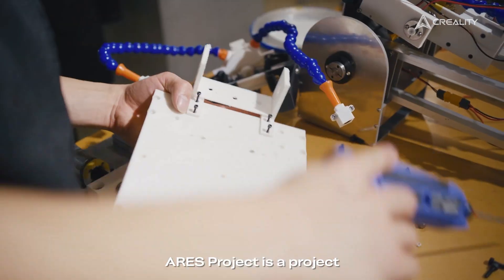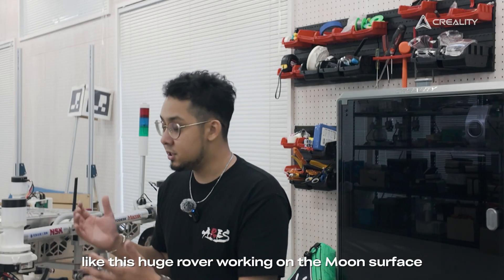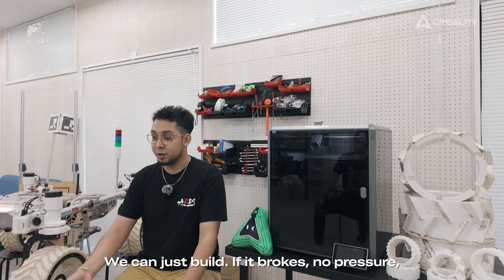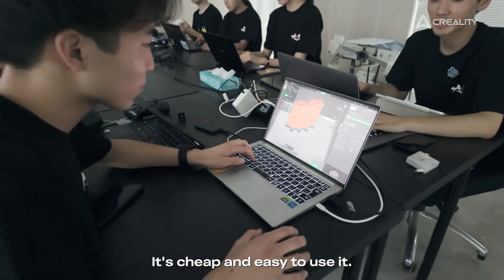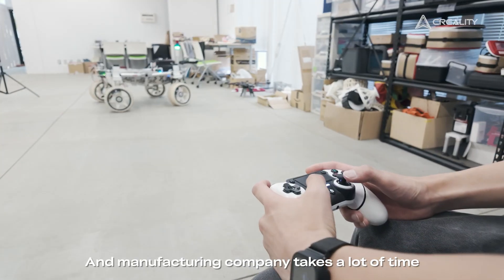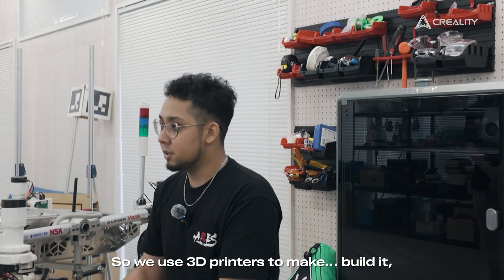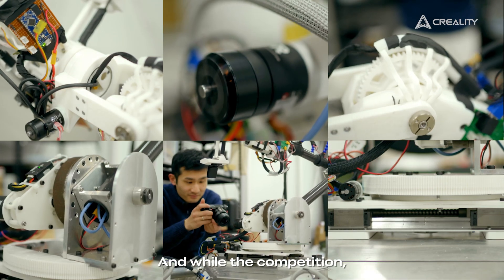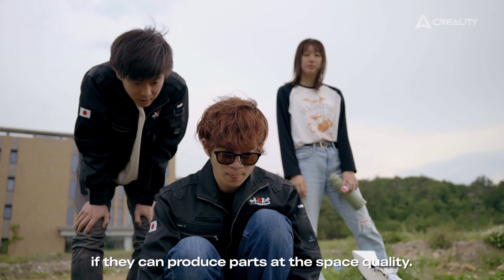Creality Maker Spotlight | Building the Future — One Layer at a Time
Japan’s student-led ARES Project is building a real Mars rover — powered by Creality 3D printing. 🚀🔧

In this video, we follow engineering students from Tohoku University and Keio University as they design, prototype, and test their rover for the University Rover Challenge (URC) in the U.S. 🌎🛰️

With Creality printers, the team rapidly creates key rover components — from robotic arm parts to TPU wheels — enabling fast iteration, lower costs, and true hands-on aerospace experience. ⚙️💡

Creality tools used:
• Ender Series for daily prototyping & field repairs 🛠️
• K Series for large rover frames & full-scale wheels
• PLA / ABS / TPU for high-performance components 🧪

ARES now sets its sights on URC 2026, aiming higher with metal 3D printing and hybrid fabrication. 🔭✨

Creality is proud to support the next generation of space innovators. 🌟👩‍🚀👨‍🚀

✨Huge thanks to the devotion of  @ARES_Project !